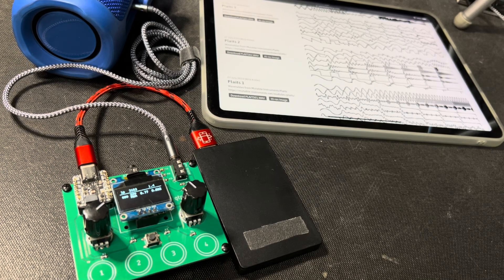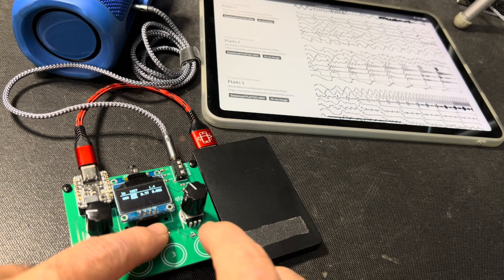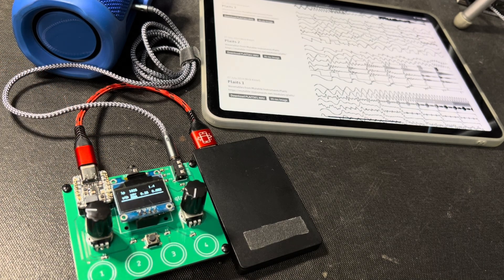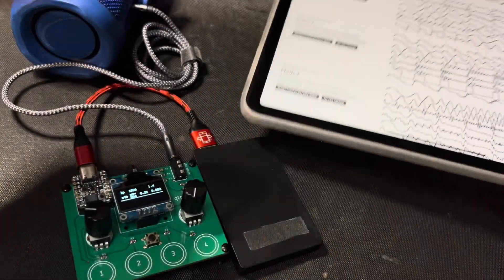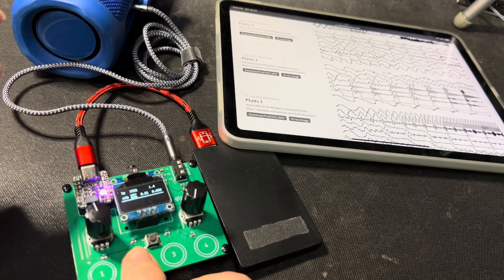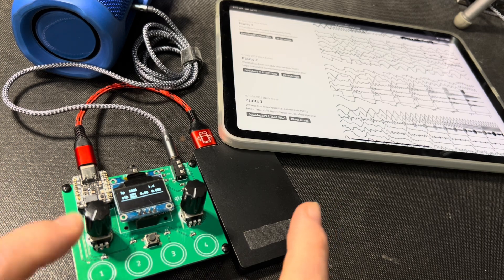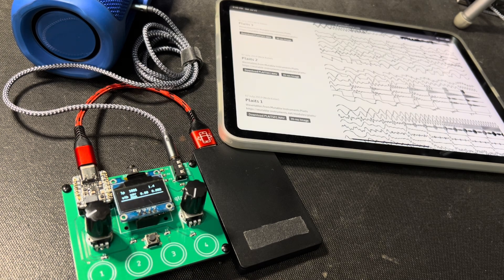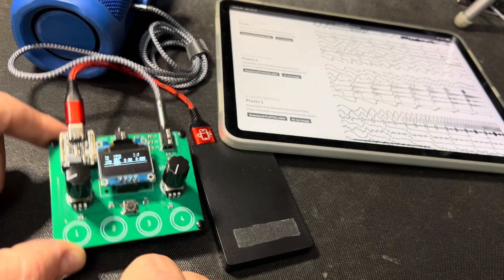Wavetable synth w/ CircuitPython synthio on QTPy RP2040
Here's the start of a dual-oscillator wavetable synth with 2-pole resonant filter. The wavetable is a 64-wave table and the synth is continuously morphing between wave pairs as it scans the table.

The particular wavetable being played is from the Mutable Instruments Plaits Eurorack module, obtained from the awesome But any wavetable from that site can be dropped in to totally change the sonic character of the synth.

Everything  about "qtpy_synth" is still a work in progress.  But it's starting to sound really cool